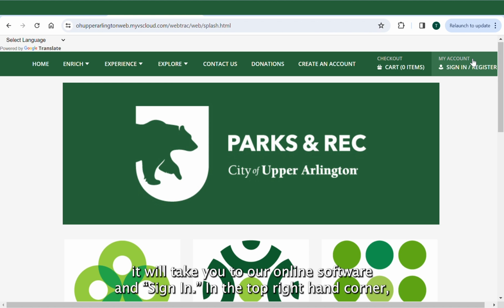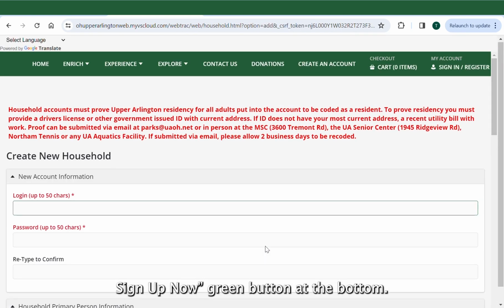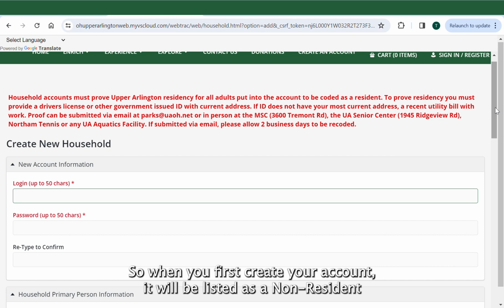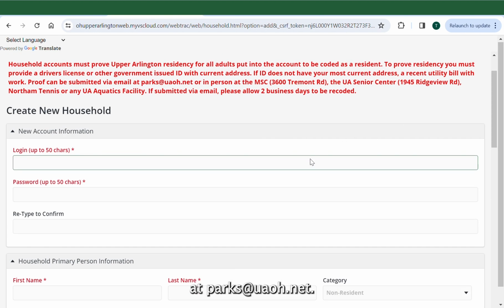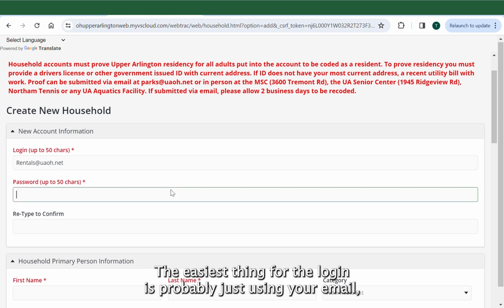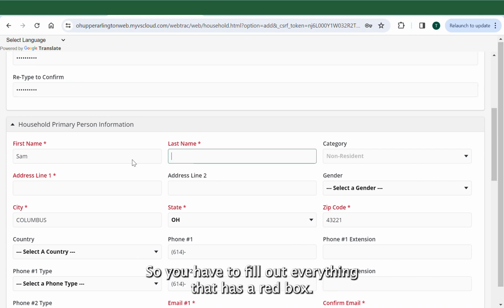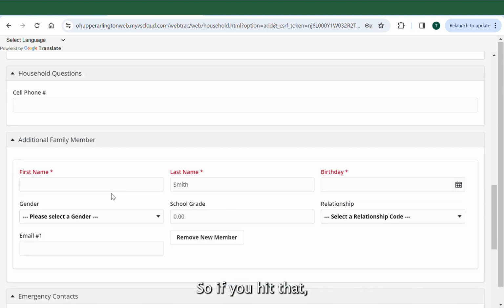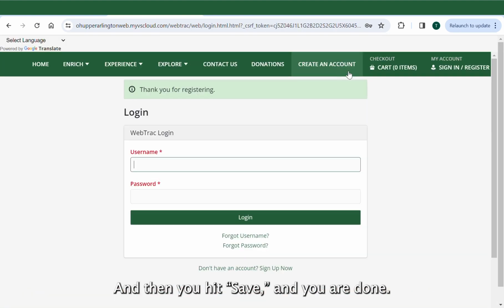Parks & Rec How To: Create an Account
Follow step-by-step instructions on how to create an account to register for Upper Arlington Parks & Rec programs.